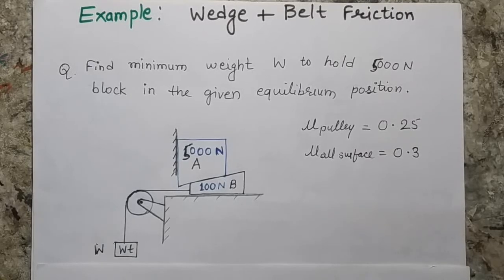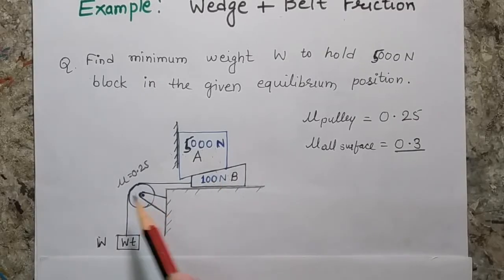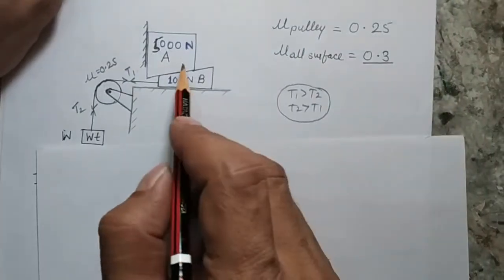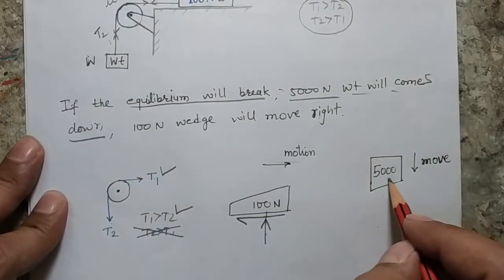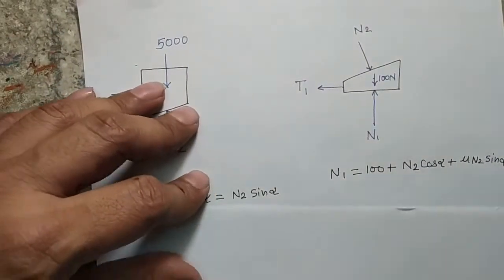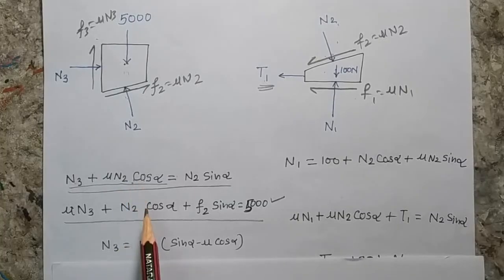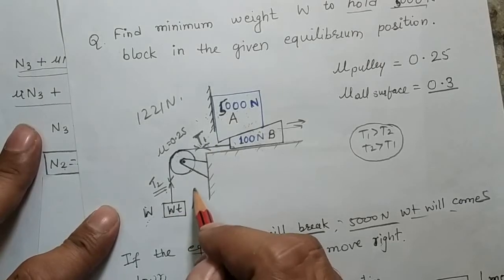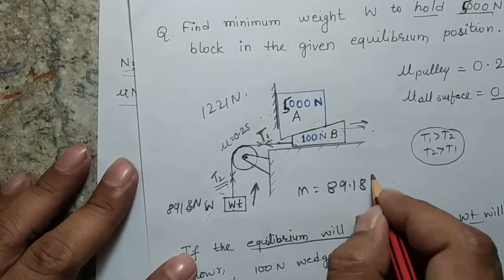L6.9 Friction|| Wedge and Belt friction|| Advance Problem || Engineering Mechanics|| 1st year course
FBD WedgeFriction Mechanics BEfirstYear Combined problem of wedge friction and belt friction, ration of tension, direction of friction on wedges
Complete Lecture series: